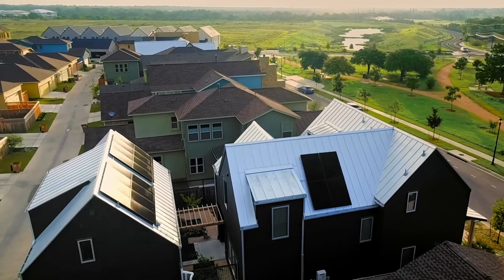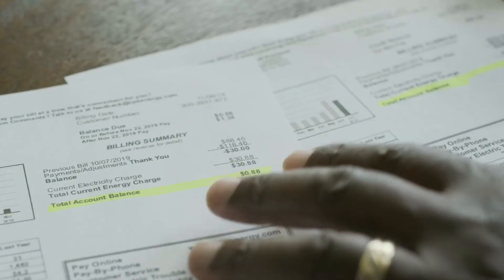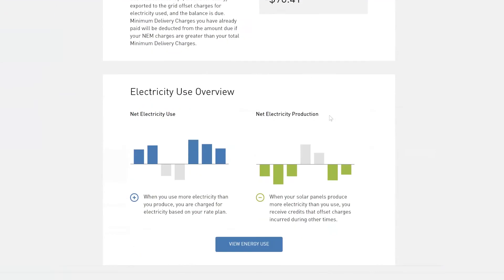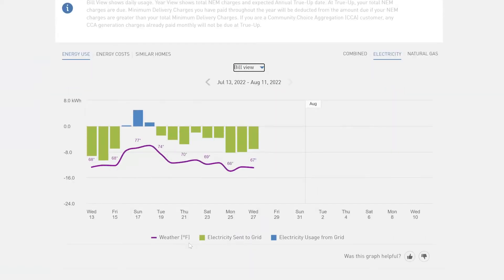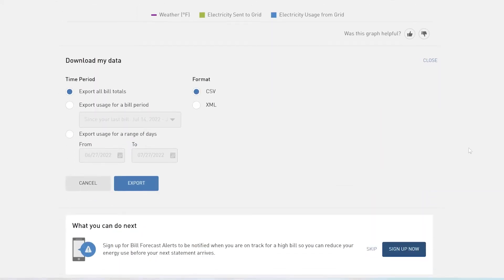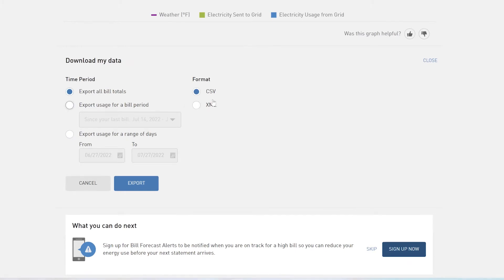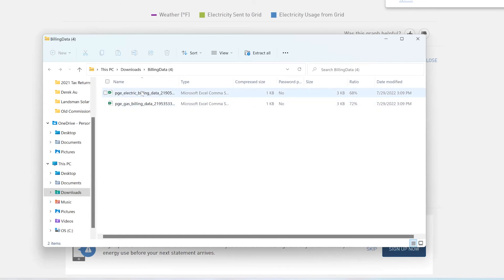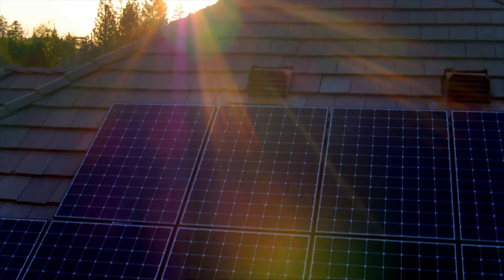Preparing For A Solar Consultation: Finding PG&E Consumption Data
To get the most out of your free solar consultation, you will need you PG&E consumptions data. By providing your consumption data for the last 12 months of energy usage, we will be able to provide an estimate that will offset your consumption. Learn how to find and download your consumption data from PG&E.